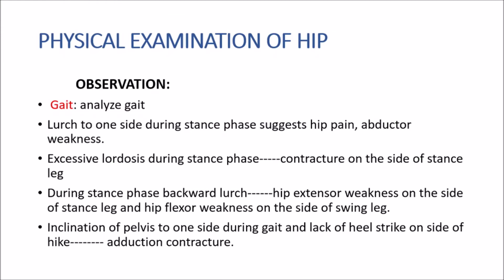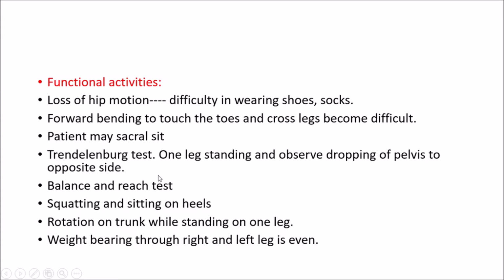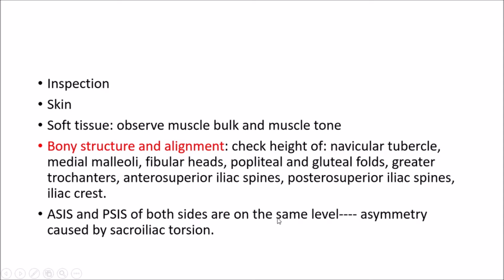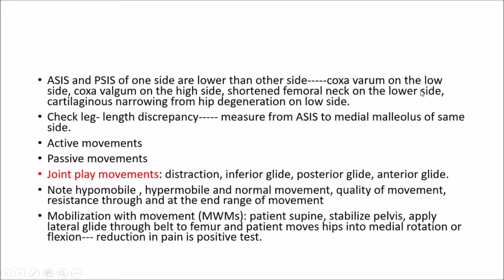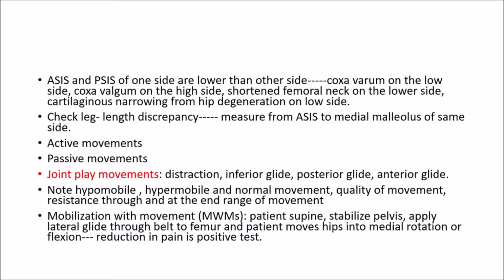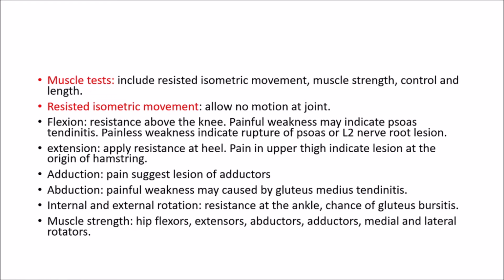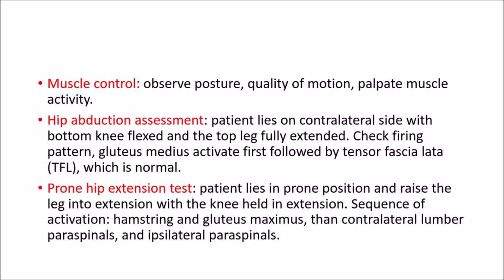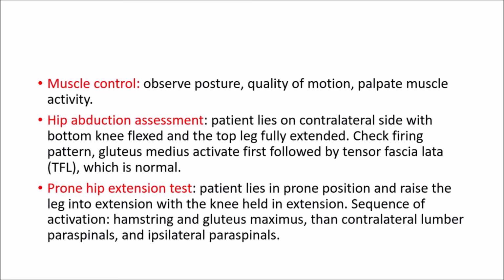PHYSICAL EXAMINTION OF HIP | PART-I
This video is about physical examination of the hip including observation, inspection, joint play movements, and muscle tests. The rest of the examination will be discussed in the next video.